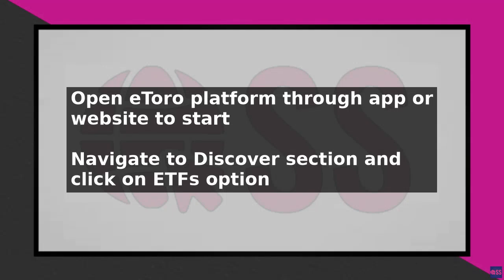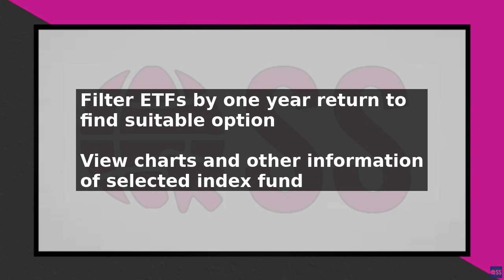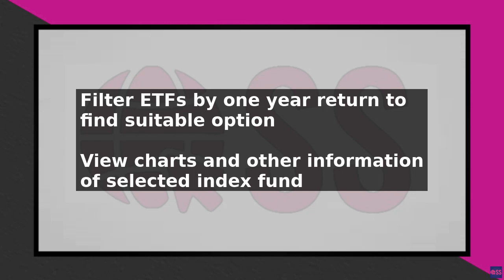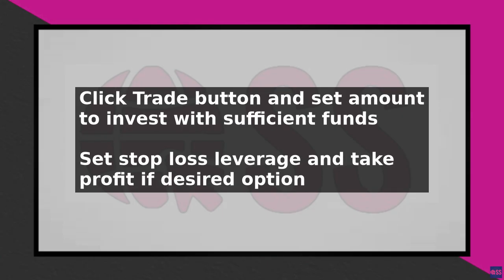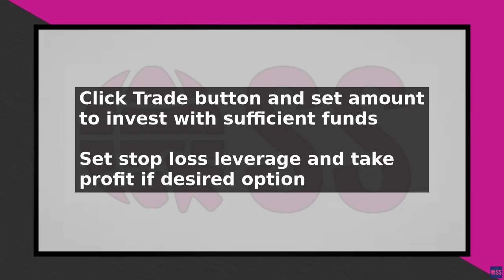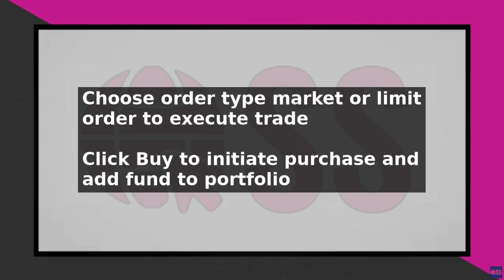How To Invest In Index Funds On Etoro (2025)